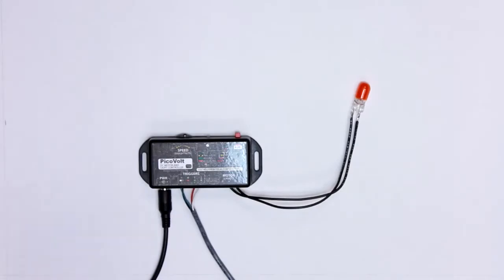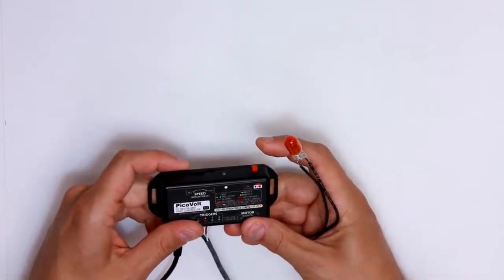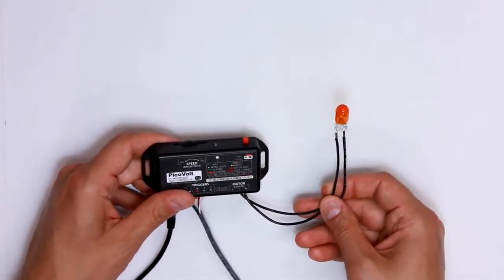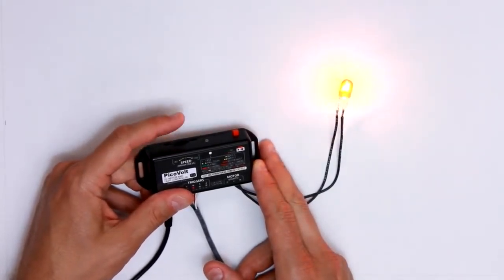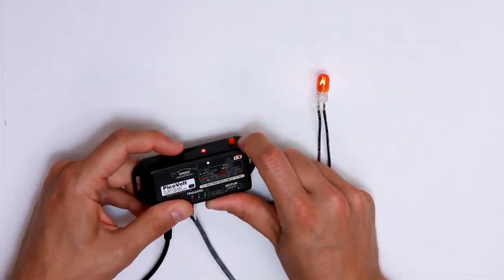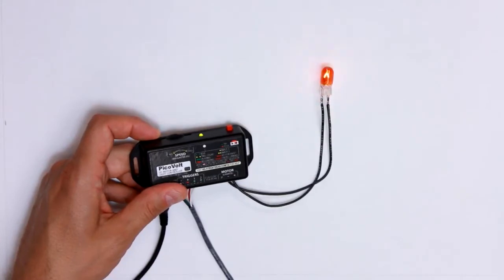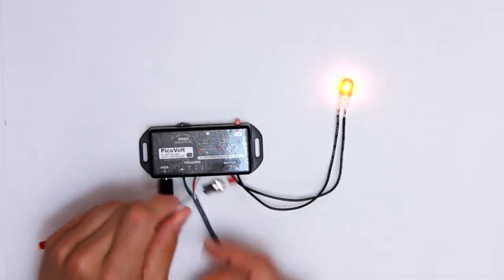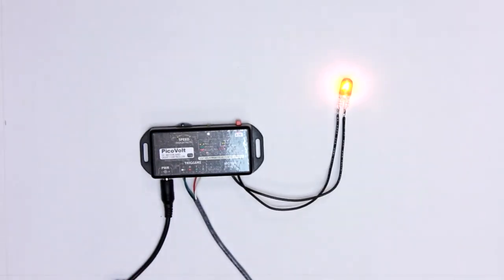PicoVolt: Light Mode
Travis from Fright Ideas demonstrates the versatility of the PicoVolt controller, which can be used not just to control motors and linear actuators, but low voltage lights as well!